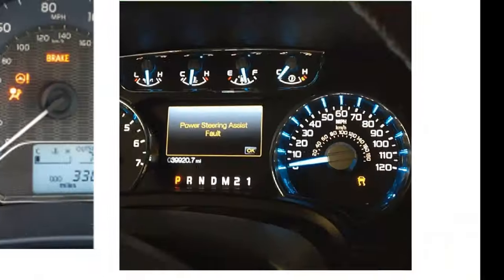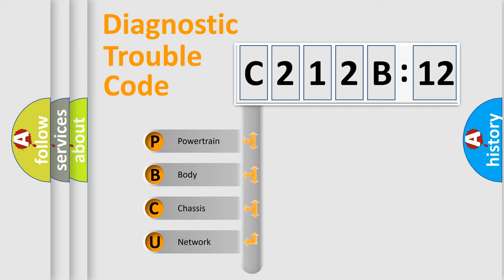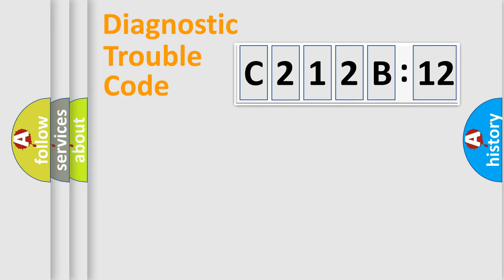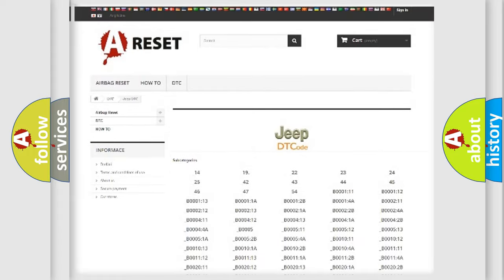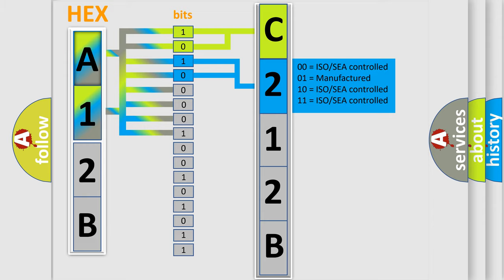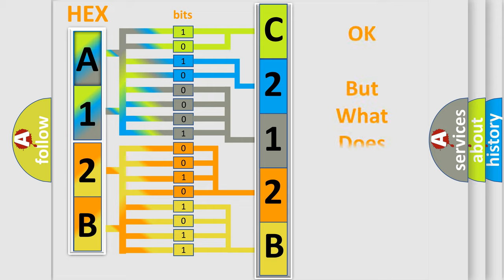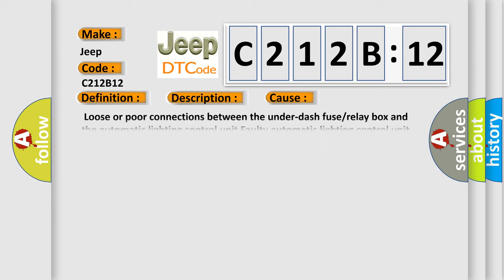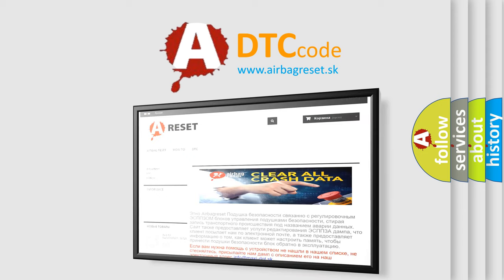DTC Jeep C212B-12 Short Explanation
Contents:
0:21 Basic DTC analysis according to OBD2 protocol standard.
1:48 Insight into programming
2:58 A diagnostically understandable description of the Diagnostic Trouble Code
3:05 Basic error definition

Make:
Jeep
Code:
C212B 12
Definition:
Lost Communication With MICU
Description:
NOTE: If you are troubleshooting multiple DTCs,be sure to follow the instructions in B-CAN System Diagnosis Test Mode A.
Cause:
 Loose or poor connections between the under-dash fuse or relay box and the automatic lighting control unit Faulty automatic lighting control unit
Failure Type: